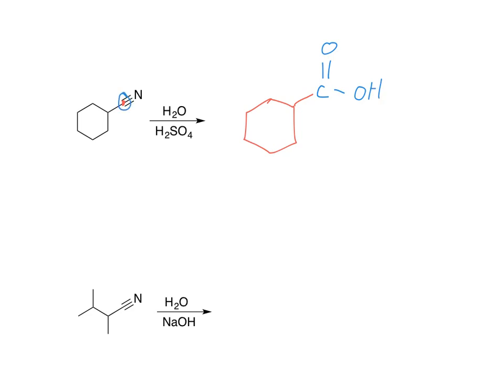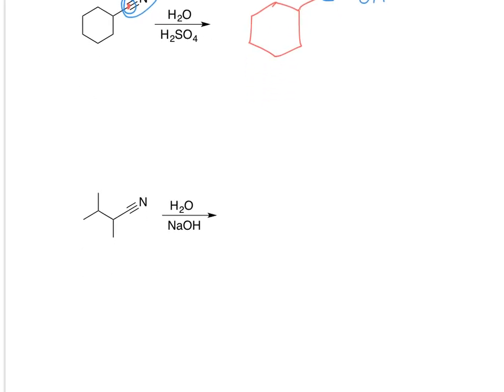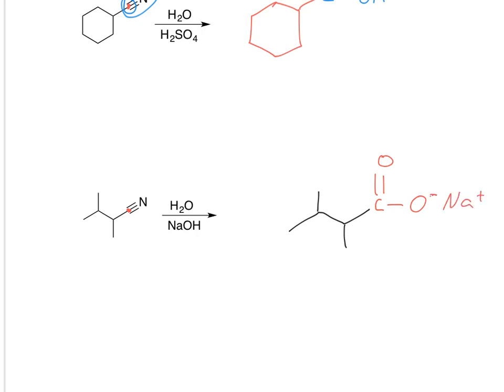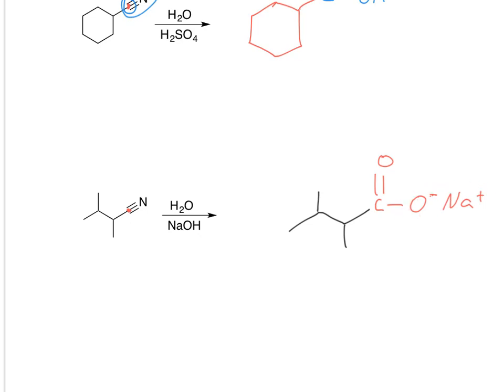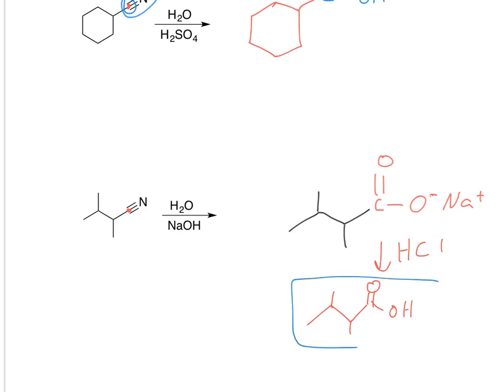Hydrolysis of Nitriles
This instructional video explains Hydrolysis reactions of Nitriles. The reaction of water in either acidic or basic conditions with nitriles.